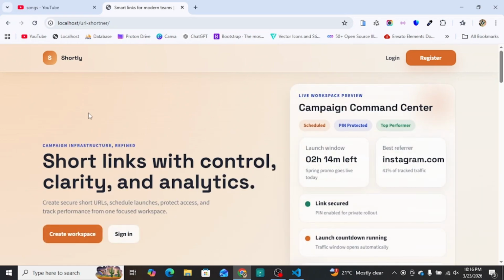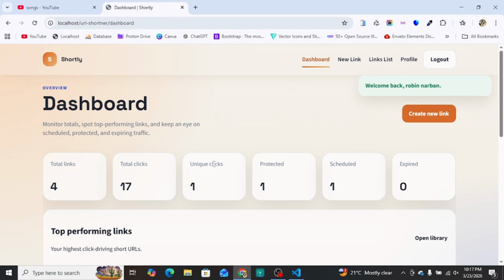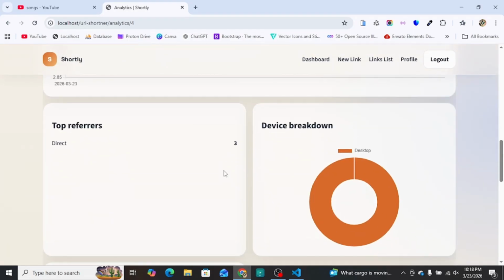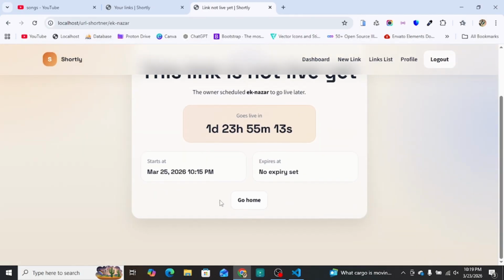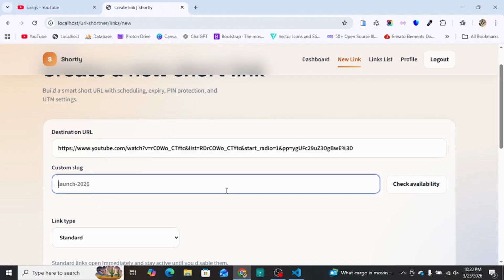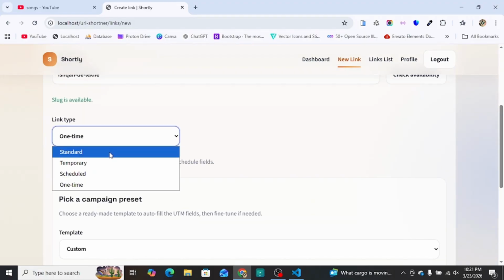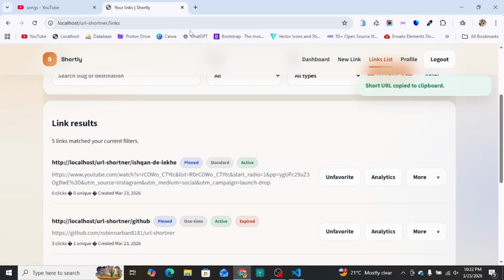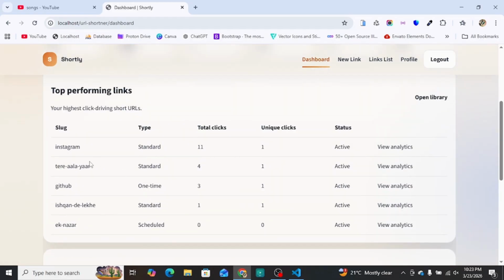URL Shortener Web App (Full Project) 🚀 | Custom Slug, Analytics, QR Code & More | Robin Codes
In this video, I’m showcasing a powerful URL Shortener Web App that comes with advanced features and a clean user interface.

This platform allows users to shorten long URLs, track detailed analytics, and manage links efficiently. From custom slugs to QR codes and PIN-protected links — everything is built into one complete system.

🚀 Key Features Covered:
• URL Shortening with custom slug
• Advanced Analytics (sources, devices, browsers, clicks)
• QR Code generation
• PIN-protected links
• Scheduled, Temporary & One-time links
• Link expiry & status tracking
• Dashboard with performance insights
• Search & filter links

This project is perfect for developers who want to build real-world web applications using PHP & MySQL.